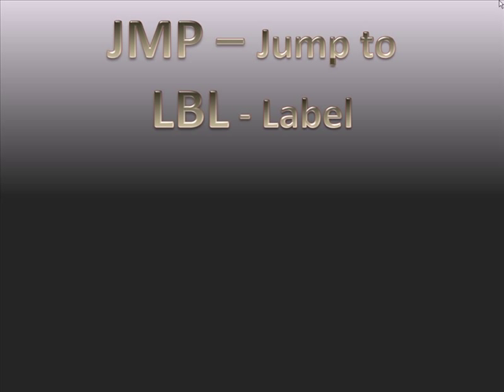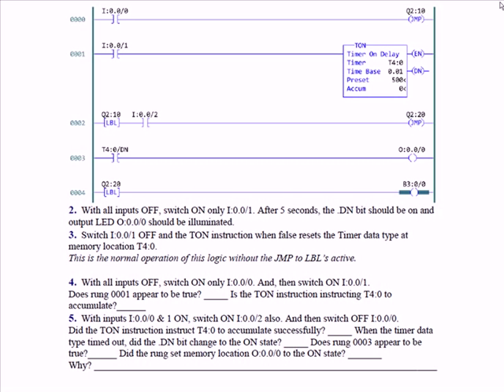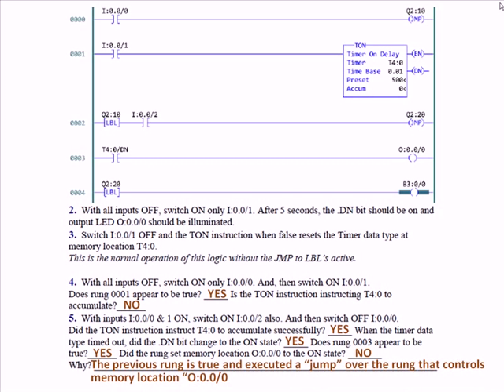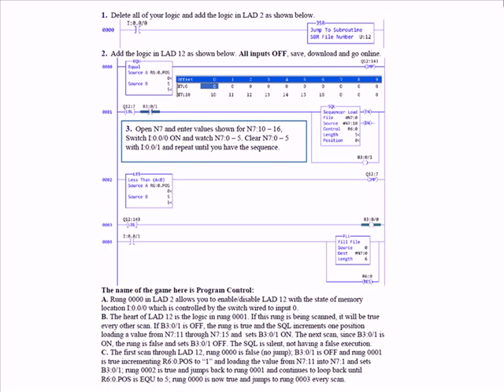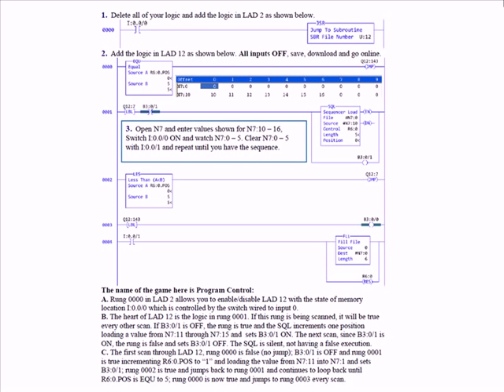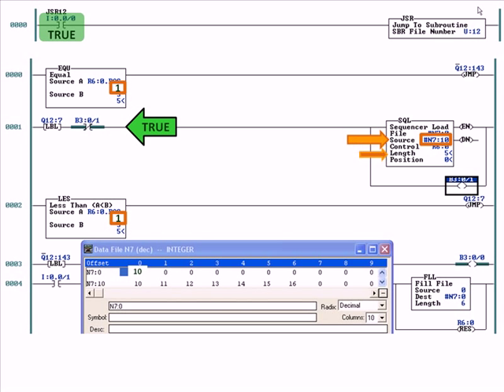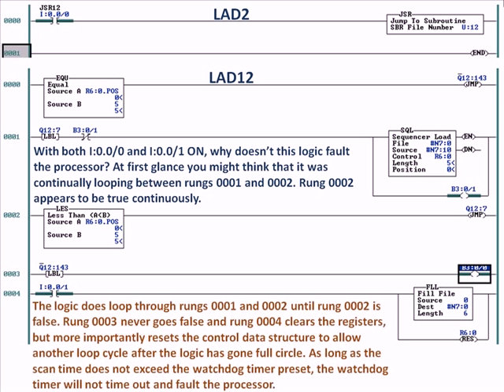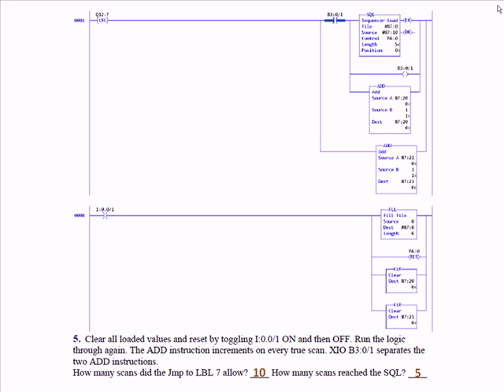ADV2B 09 - JMP LBL Instructions RSLogix500, A PLC Tutorial.avi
Lab summary of the project in the Advanced II Workbook using the JMP and LBL instructions. The Complete PLCLearn series includes all of the lectures that you would receive if you attended the best PLC training and a few unique to our program.  The center piece of the series is a collection of three lab project manuals. Together, they provide projects to exercise the entire set of 71 instructions available for use with the demo PLC. We try to include some of the less obvious behavior of these instructions along with the obvious. As a companion to the lab project manuals, commentaries on each lab project are available on YouTube and on disks. The manuals have divided the projects into "Basics", "Advanced I" and "Advanced II". An "Information" disk is available and it contains hardware and software manuals as well as demo software and miscellaneous documents and guides that will assist you on the job.